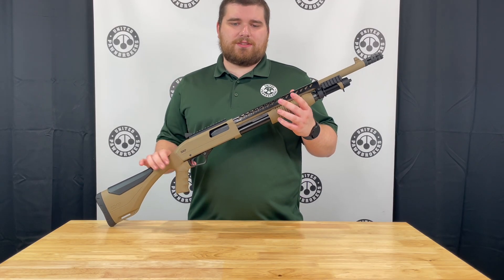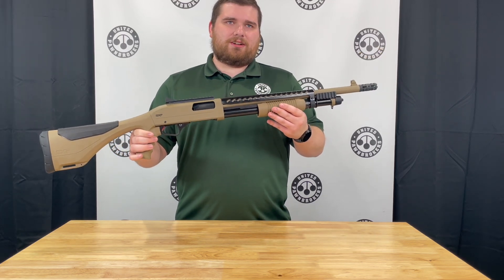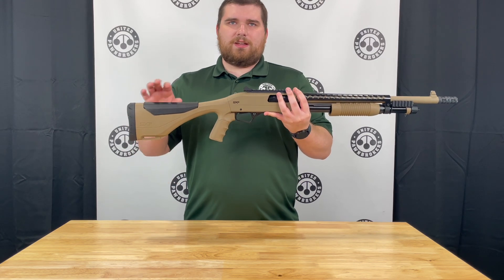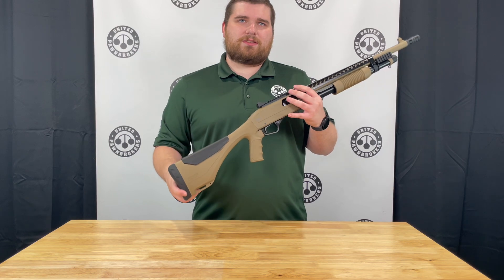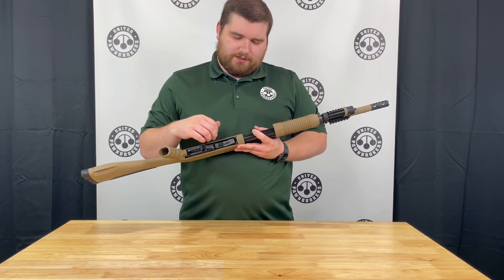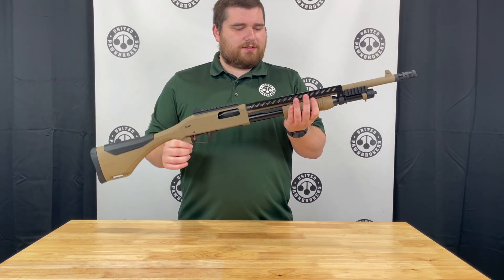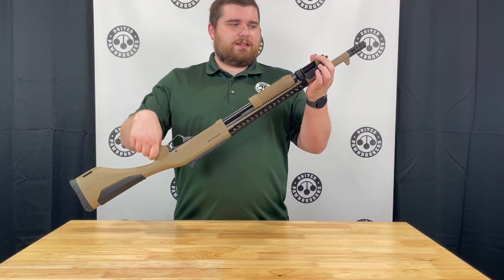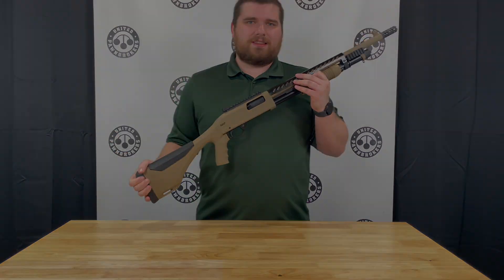Winchester SXP DEFENSE, Home Defense on a Budget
Take a look at one of the most feature packed defensive shotguns on the market!